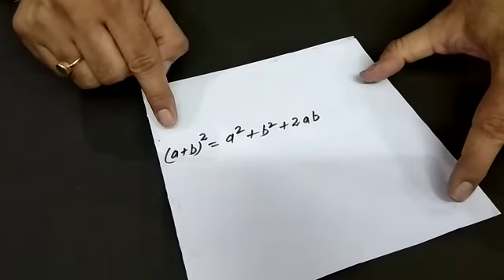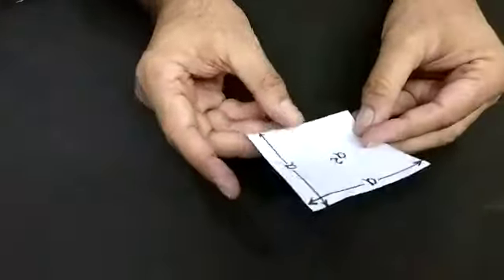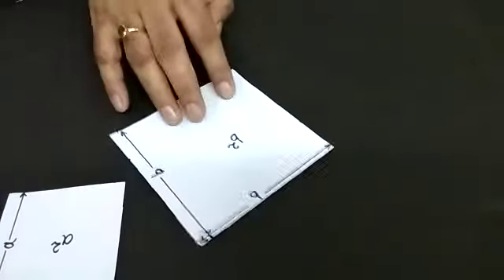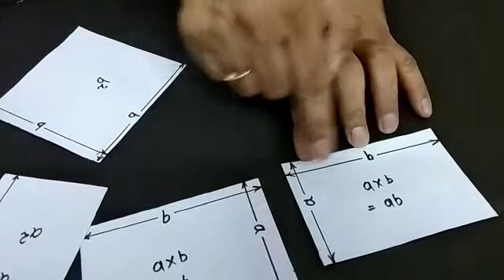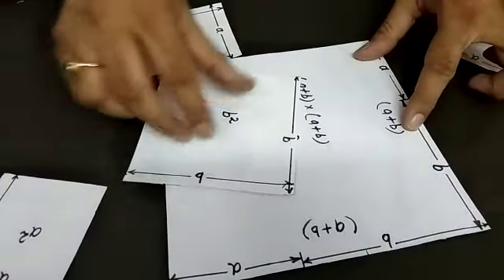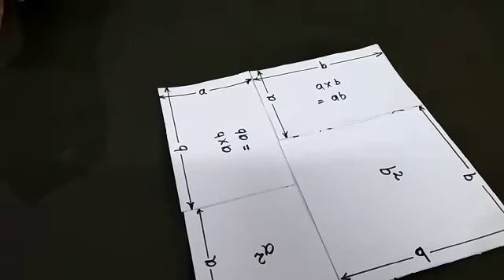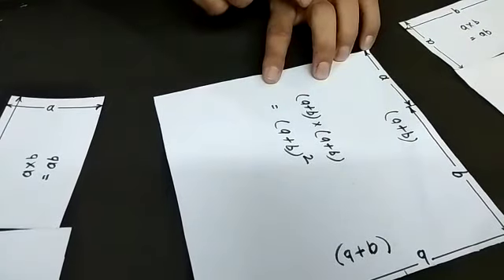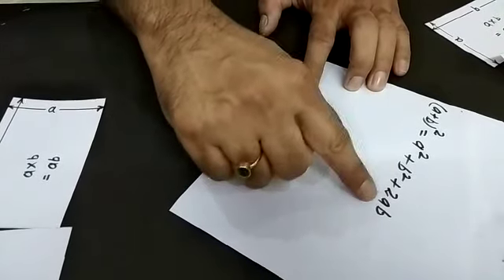2 Visual representation of of (a+b) ²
Description : A short video with visual representation of how

Credits : Harish Thanvi